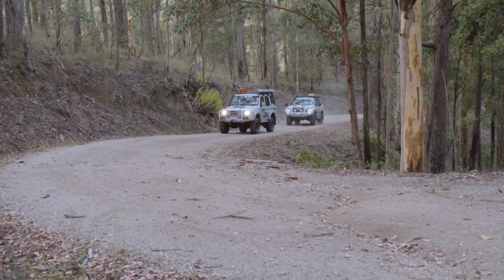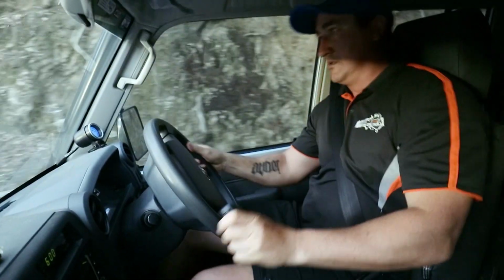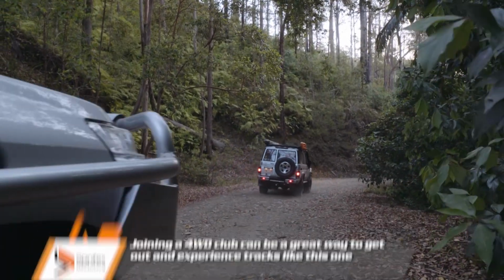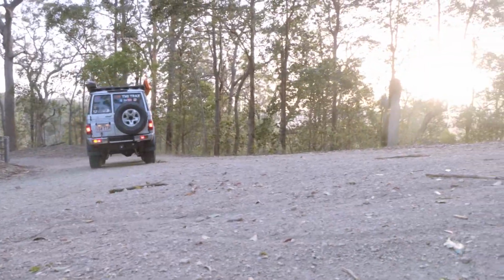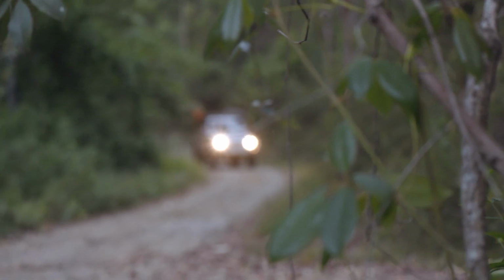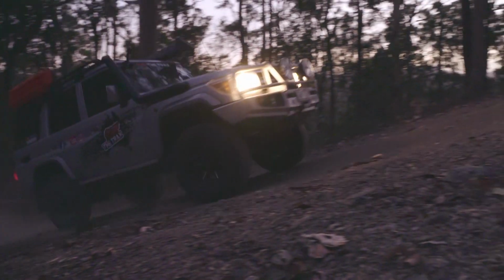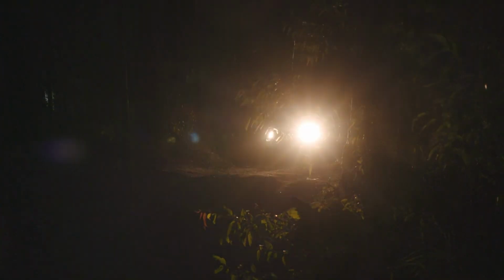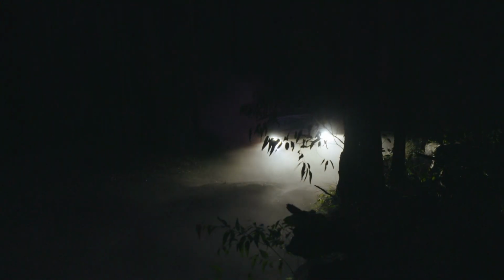My Local Track: Mt Mee QLD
Leash heads out with Willow to his Local Track in D'Aguilar NP, the Mt Mee track, for a bit of a night run!
D'Aguilar NP is a great spot for all 4WDers, with easy tracks for beginners, all the way up to winch-fests for experienced 4WDers